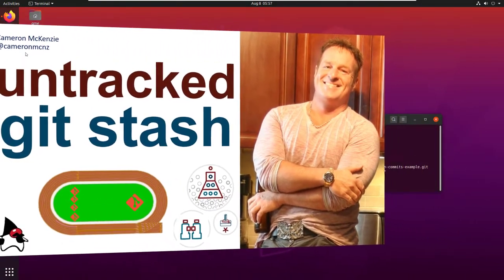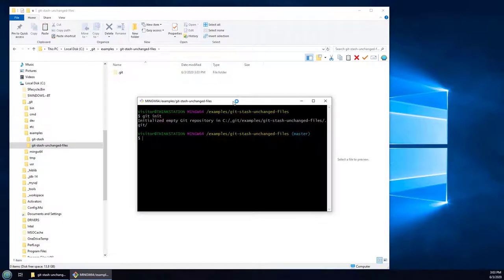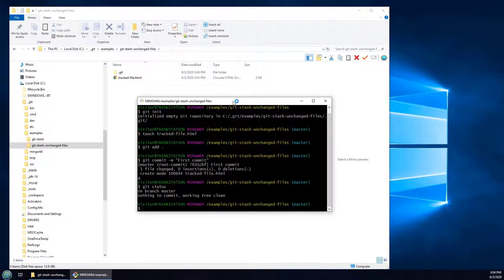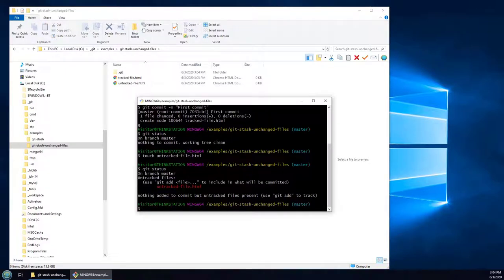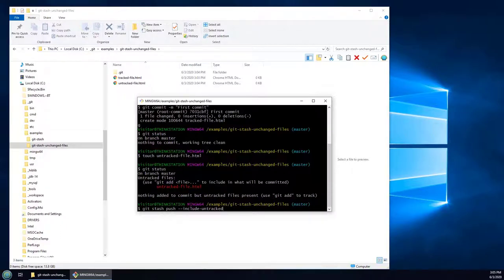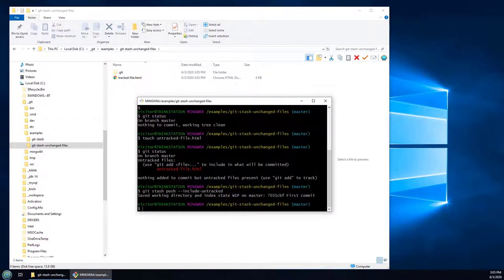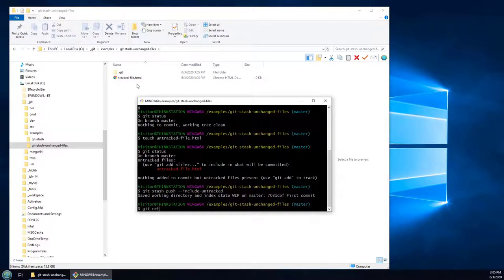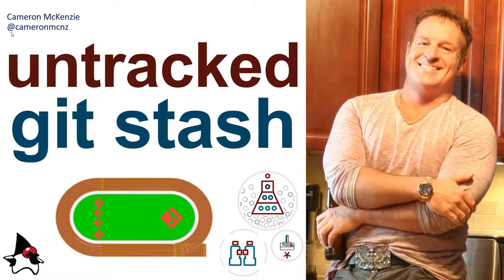git stash untracked files example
Are there resources not getting shelved when the need arises? In this git stash untracked files example, I will demonstrate how to add untracked files to the git stash, and pull those files back in the future with a conflict free pop or apply.